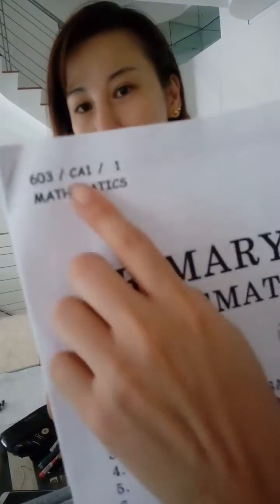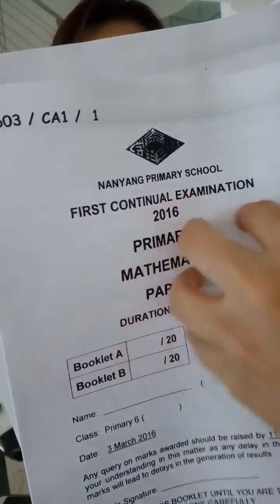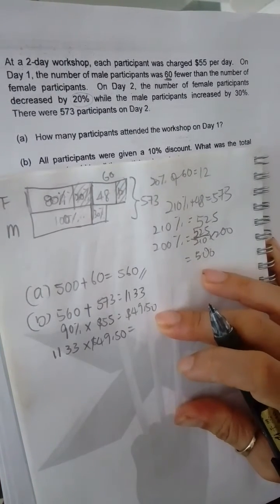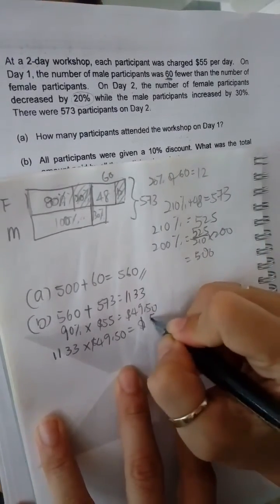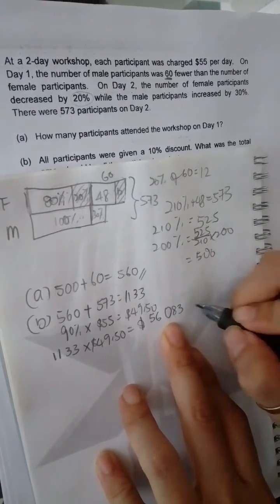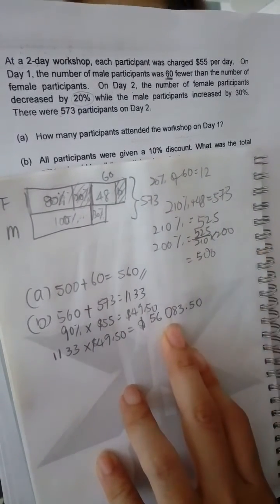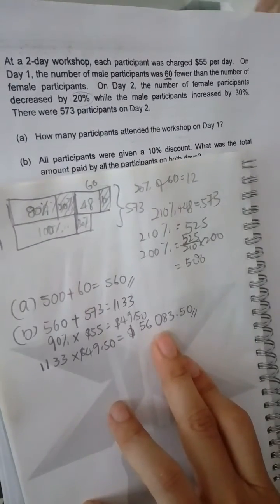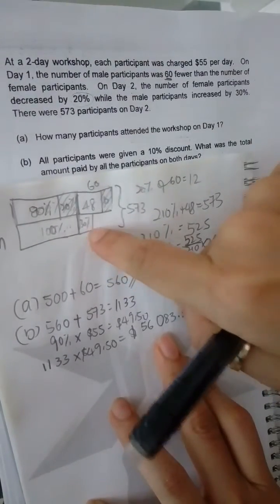2016 Primary 6 CA1 set1 Nanyang primary Q17,18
Teaching video 2016 Primary 6 CA1 set1 Nanyang primary Q17,18